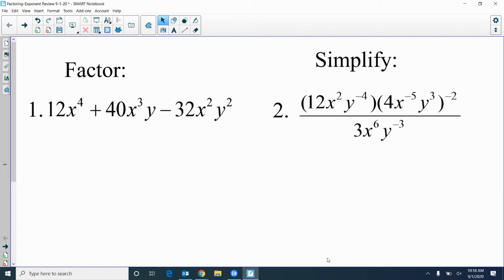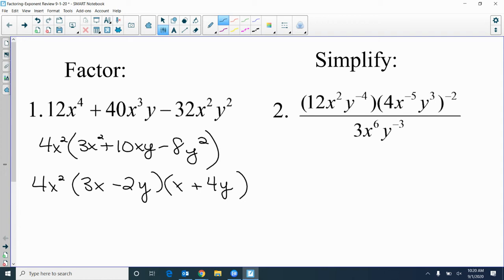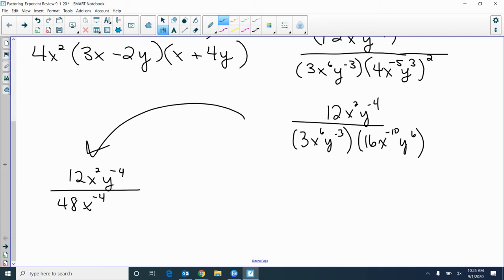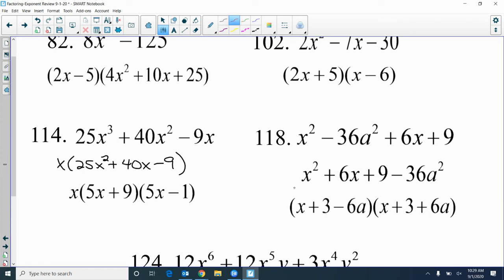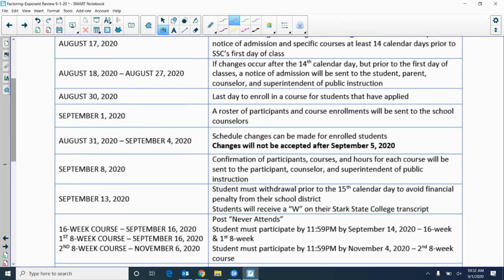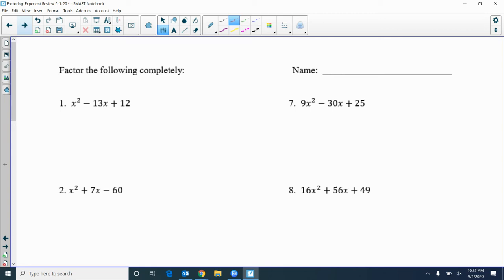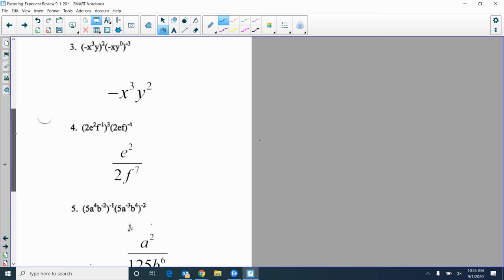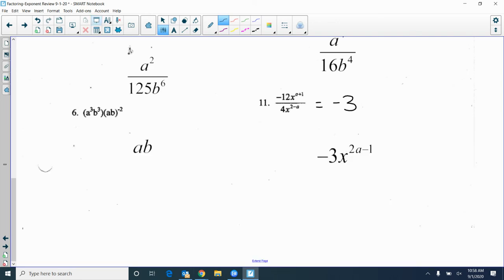Review: Sep 1, 2020